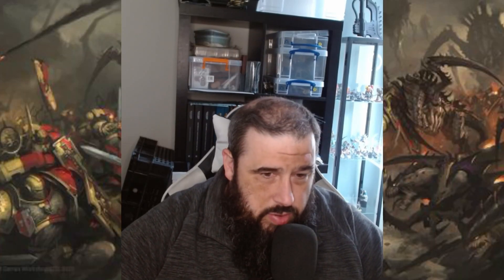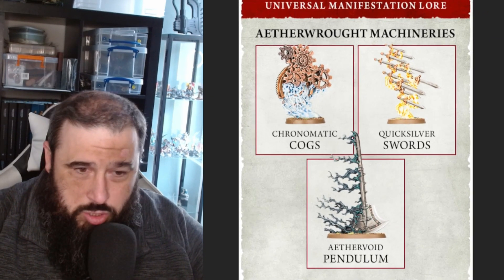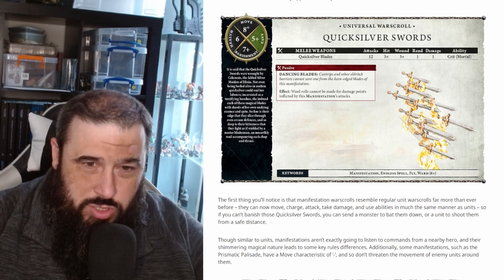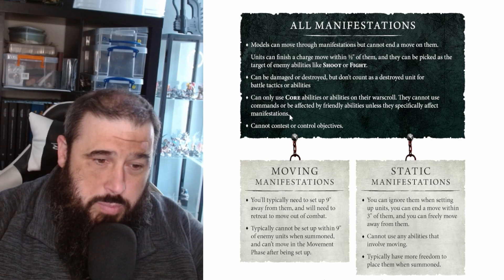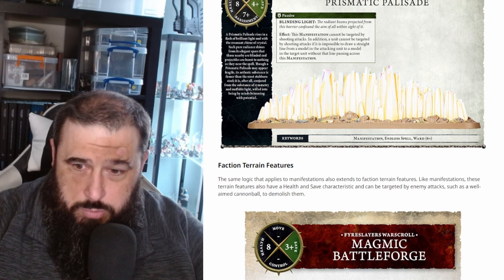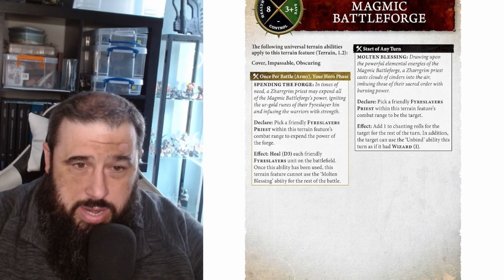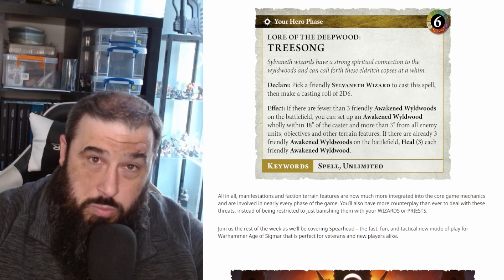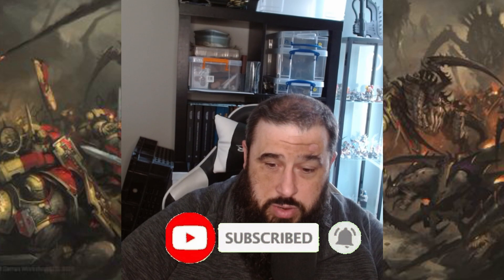New Manifestation and Faction Terrain Rules | Age of Sigmar 4th Edition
This has to be one of the biggest changes GW have done for the new edition for Age of Sigmar, not only are endless spells attackable but some faction terrain now moves and fights!

Lets check out what all this is about.

Threads: @Pointy_Paints